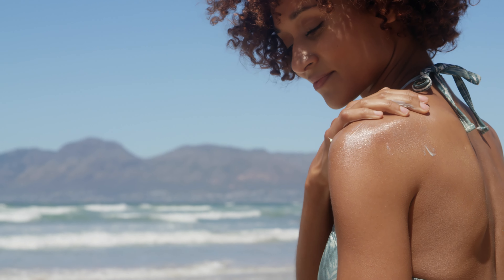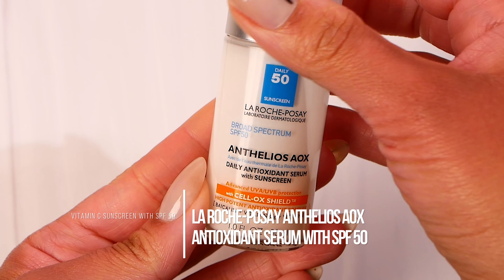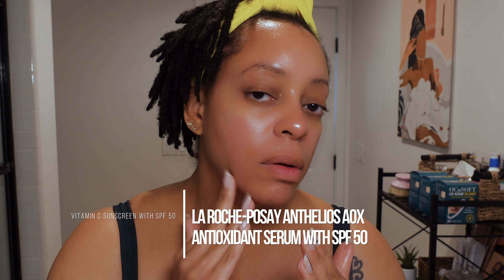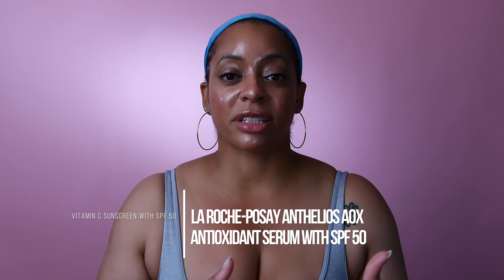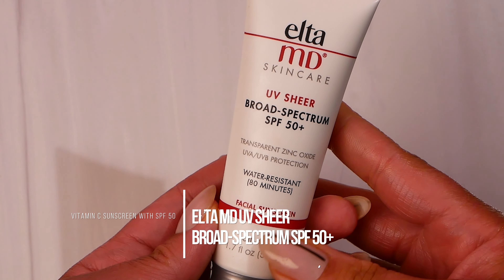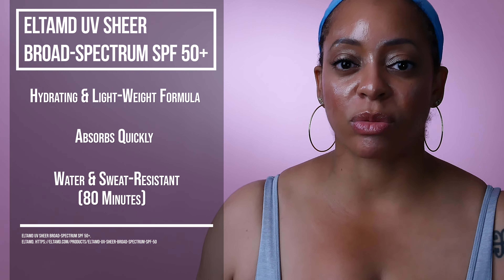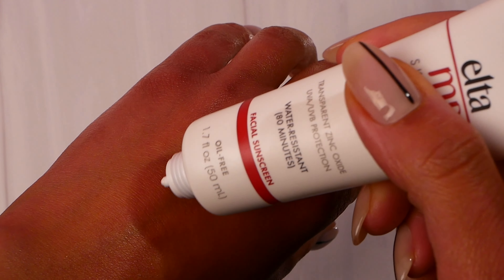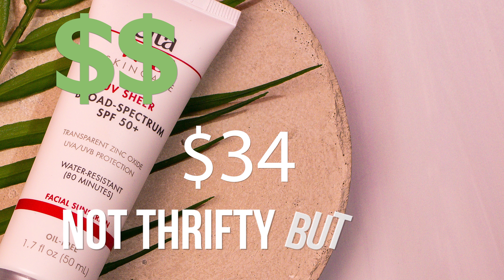Uncover the Surprising Benefits of Vitamin C Sunscreen SPF 50!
In this video, we're going to uncover the surprising benefits of Vitamin C Sunscreen SPF 50! Vitamin C is one of the most important vitamins for your skin, and this sunscreen is packed with it!

With SPF 50 protection and a broad spectrum of protection, this sunscreen is perfect for all skin types. Not to mention, the vitamin C in this sunscreen is going to help improve your skin's appearance and health! So don't miss out on this amazing opportunity to improve your skin care and protection with Vitamin C Sunscreen SPF 50!

for more information about broad spectrum sunscreen and SPF.
to dig a bit deeper into the vitamin c sunscreen SPF 50 products I mentioned in the video.